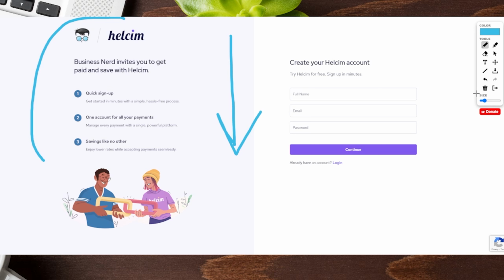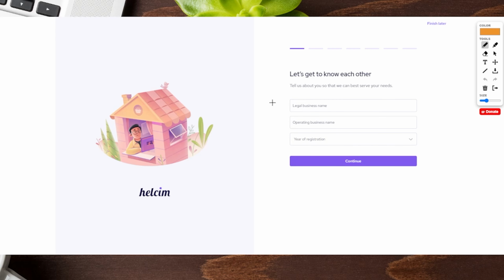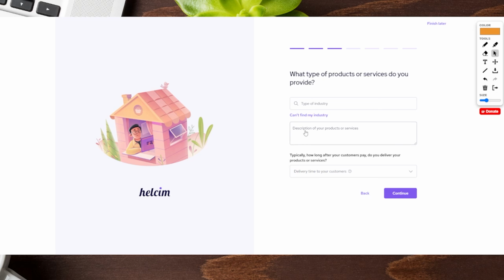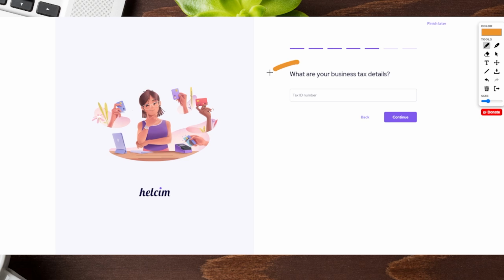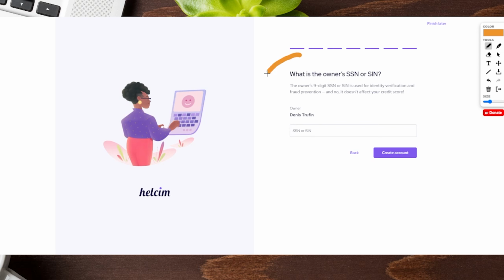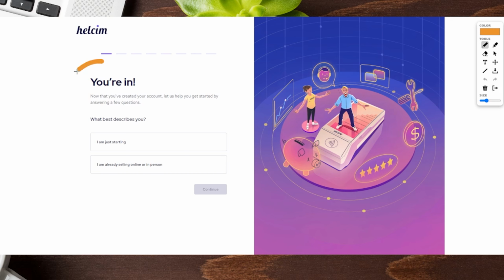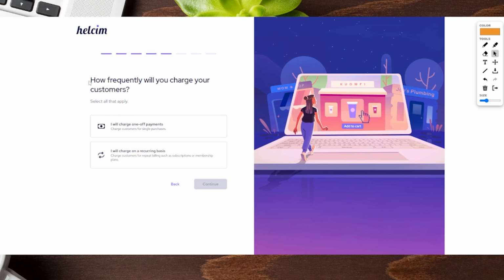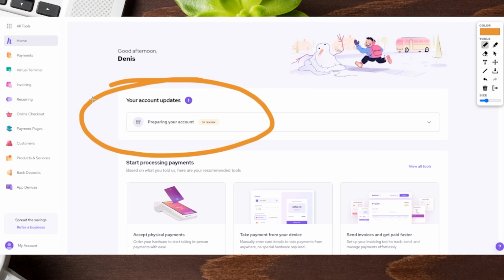Helcim Credit Card Processing Account Application Walkthrough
👉 We take you step-by-step on opening a credit card processing account with Helcim